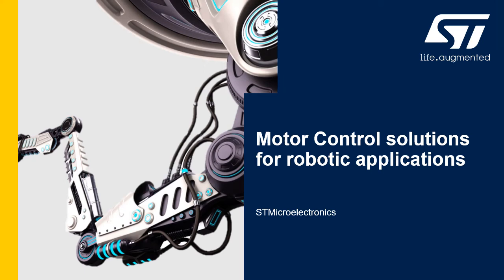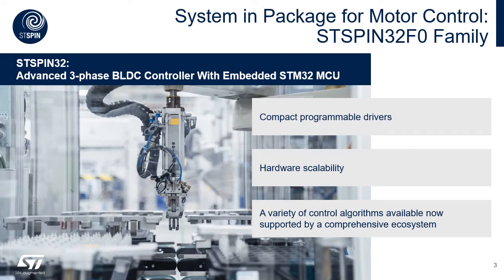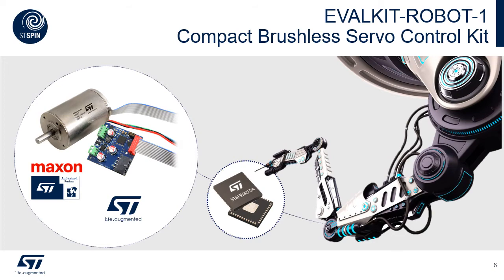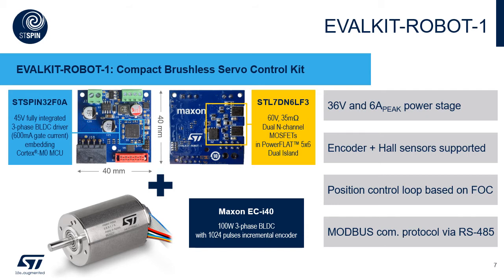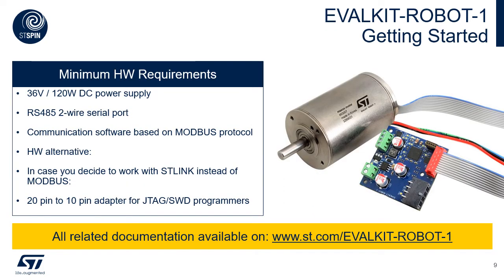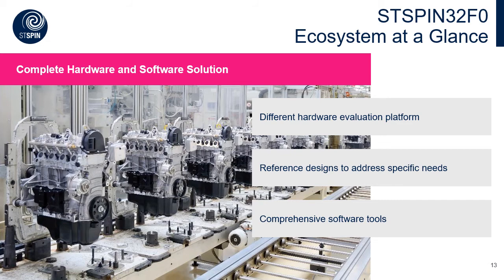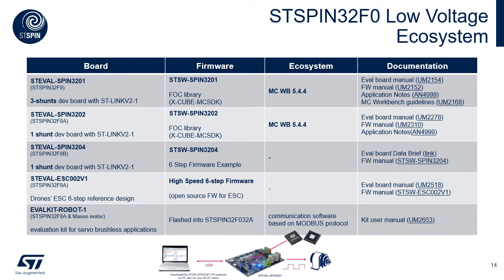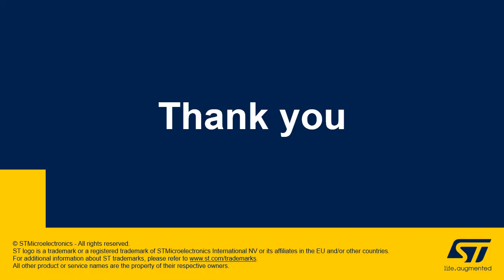Motor control solutions for robotic applications